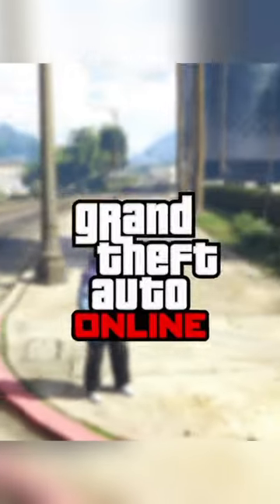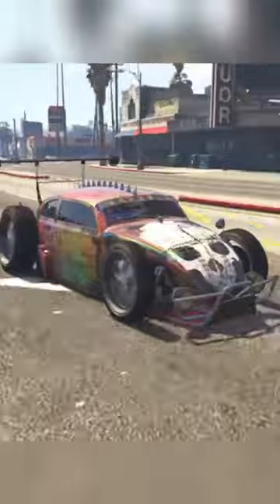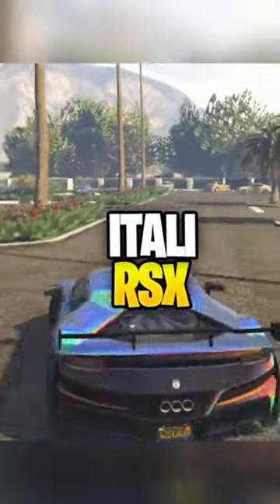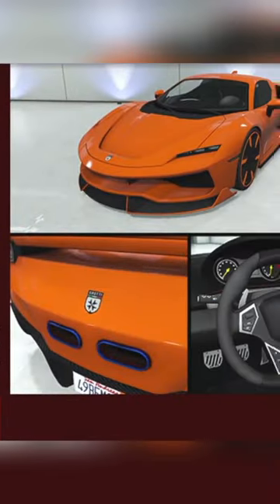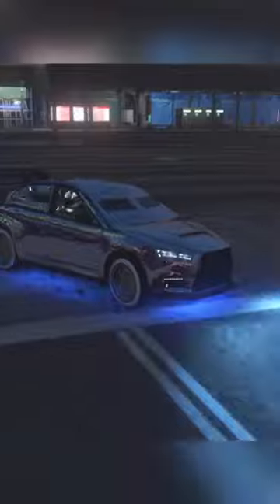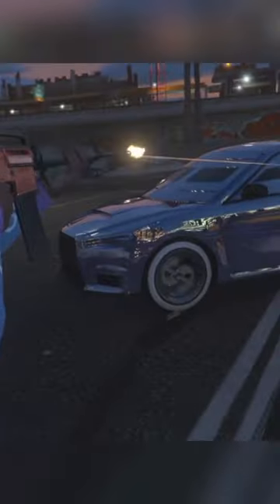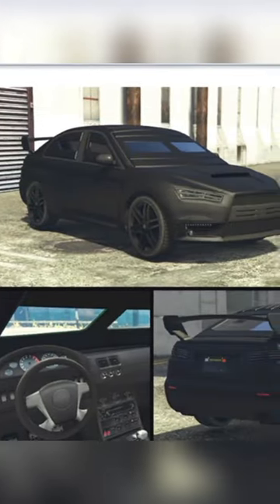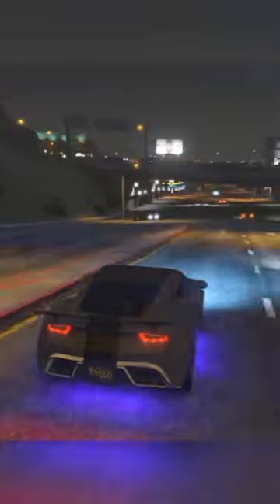All GTA5 Cars You NEED to Have in 1 Minute! 🔥